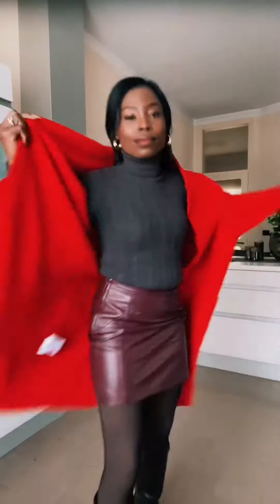How to Style || everyday lookbook